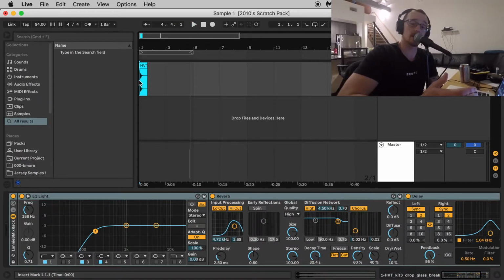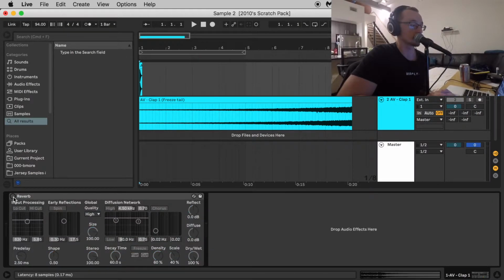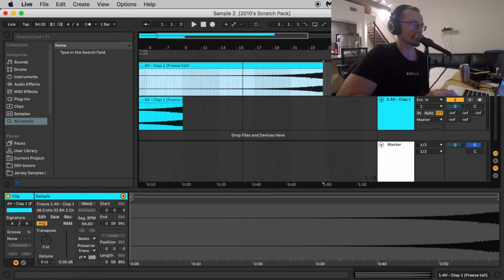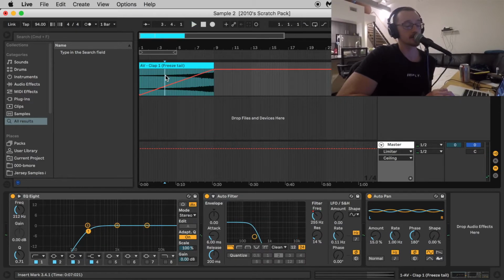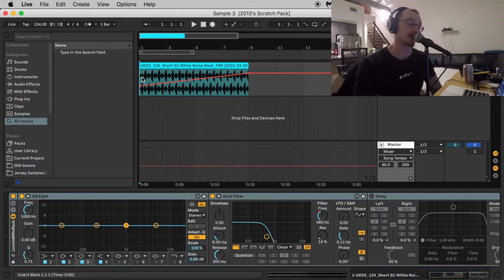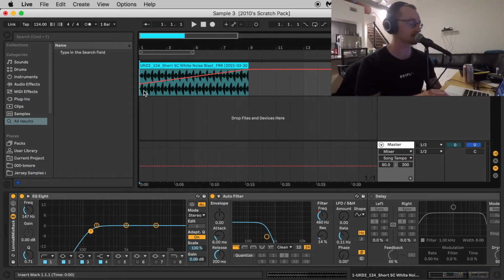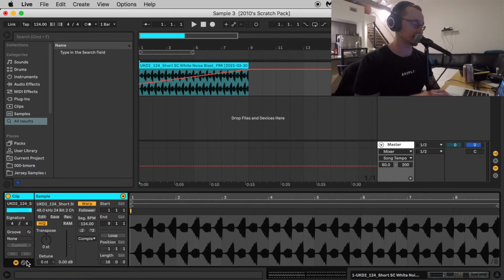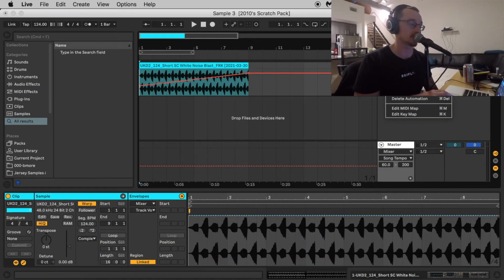How To Make Your Own FX In Ableton (Episode 23)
Follow all my music projects below..